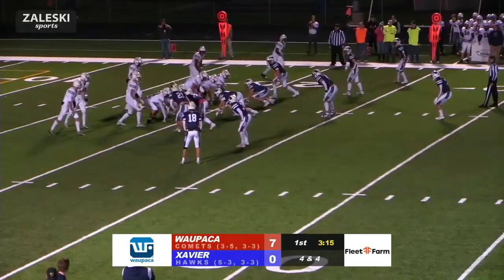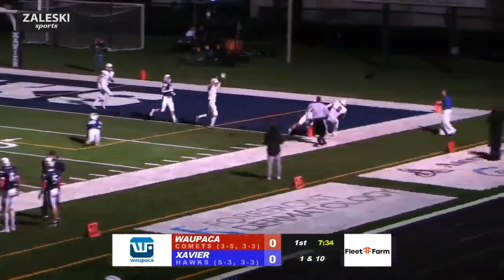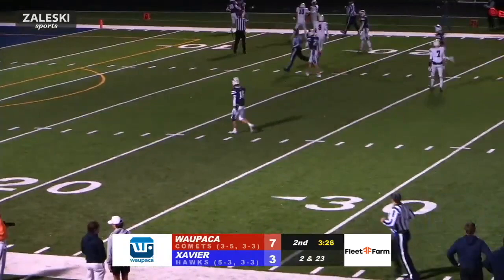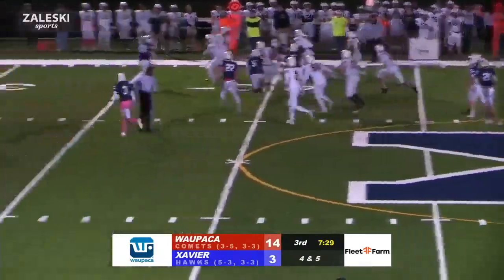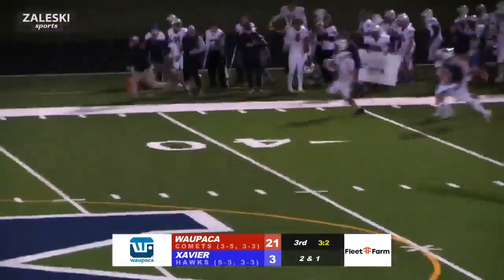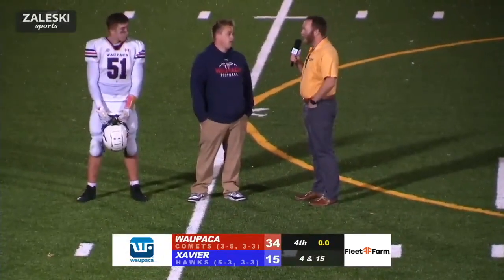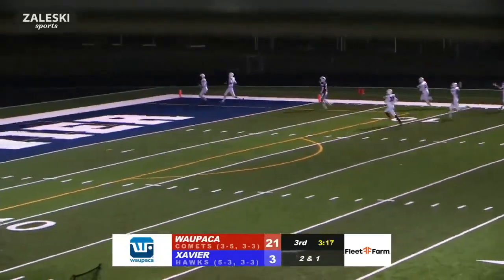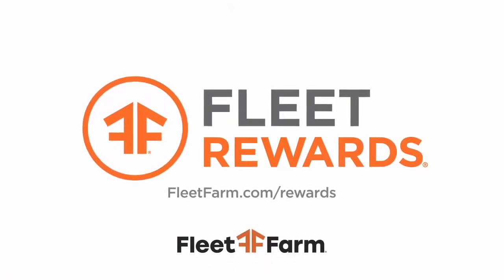Waupaca Comets at Xavier Hawks | 2024 WIAA Football | Zaleski Sports